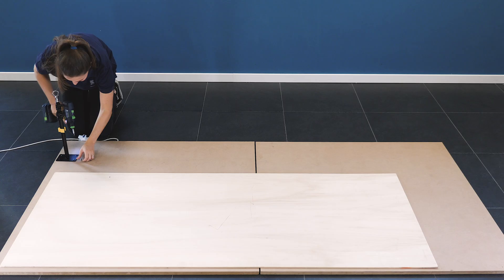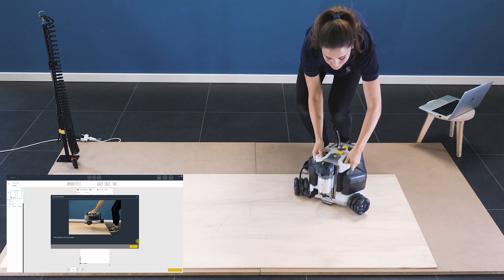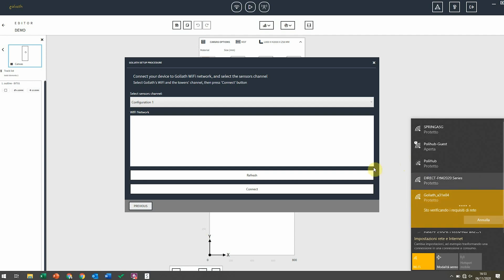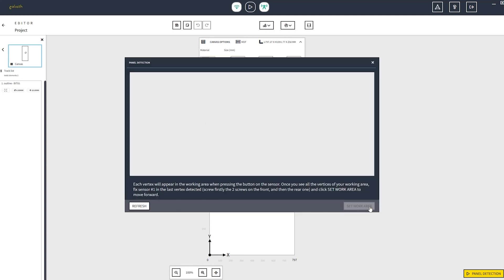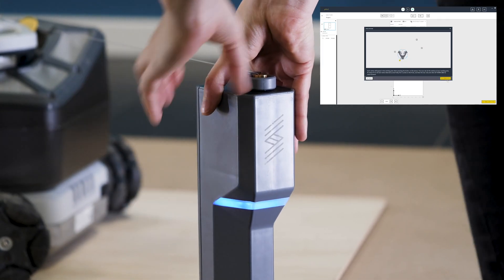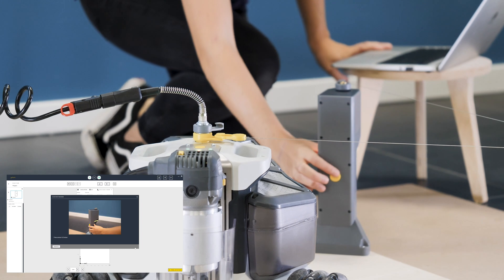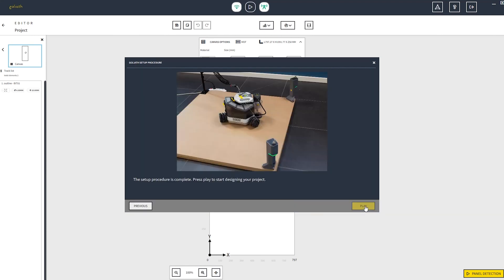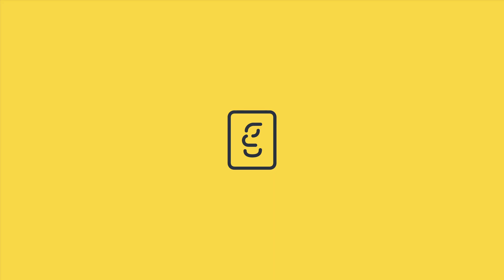Goliath system: Set up and Panel Detection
It's time to detect the dimensions of your working area! Find out how to do the Panel Detection and start working with Goliath ⚡️